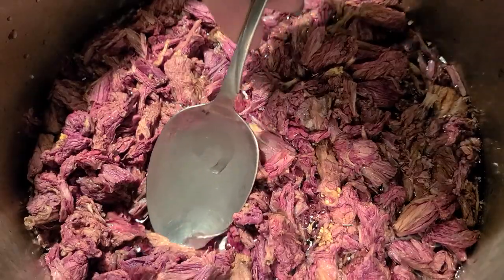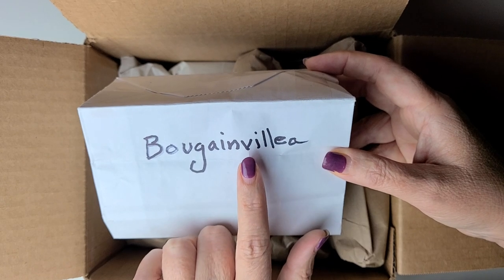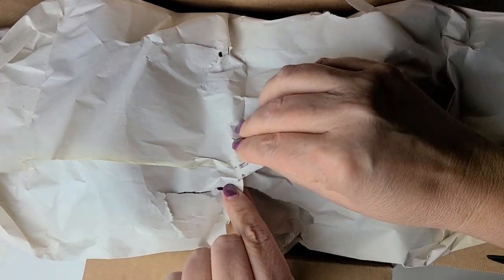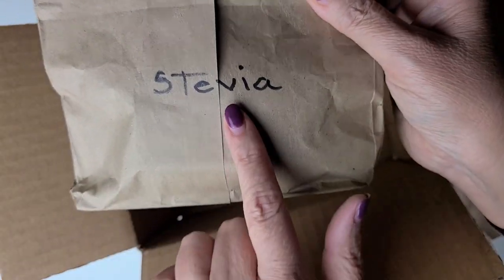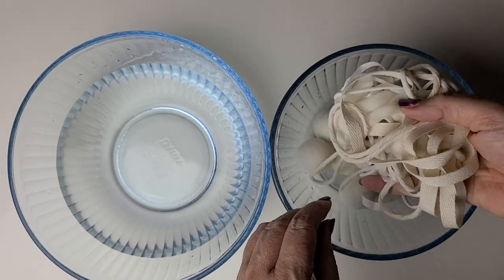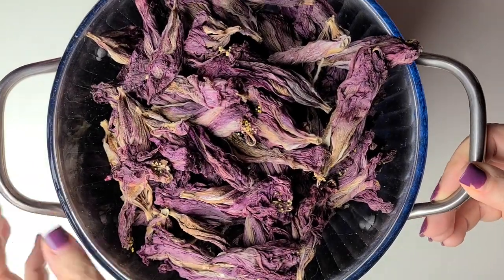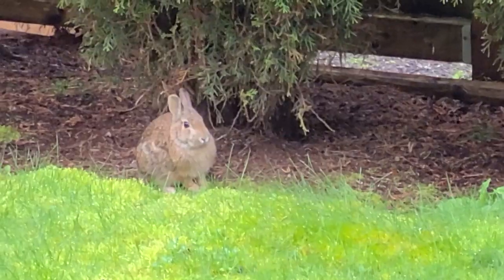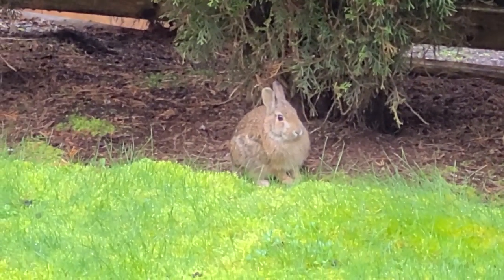HOW TO MAKE NATURAL DYE WITH FRESH HIBISCUS | ORGANIC COLOR | RED DUSTY PINK MAUVE | GARDEN FORAGE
Hibiscus is a natural way to create dusty pink and mauve dyes for your textile and craft projects.  Thanks to the kindness of Marilyn, a Color Quest subscriber, I received fresh hibiscus flowers from her Florida garden to test in my dye studio.  If you don't live in a tropical area where hibiscus grows naturally, no problem!  You can also use hibiscus tea or dried flowers for a quick and easy organic color alternative.  This tutorial will show you all of the organic goodies that Marilyn sent me and how to brew dyes from her garden fresh flowers as well as the resulting color swatch samples on ribbon (cotton, silk, wool) and felted wool pompoms.

CHAPTERS
0:00 Intro - Fresh hibiscus flower
1:30 Unboxing Marilyn's organic dye matter
8:55 How to make hibiscus dye
14:23 How to scour fibre with soda ash
18:30 How to use soy milk binder
23:38 How to dye fiber with hibiscus
26:01 Fiber color results
26:13 Wrap up
27:04 Sneak peek of next tutorial
27:58 Blooper

SUPPLY LIST
Hibiscus flowers
Soy milk, unsweetened
Soda ash
Pot with lid
Measuring cup
Measuring spoon
Strainer
Spoon
Bowl
Scissors
Ribbon - cotton, silk & wool shown
Wool felted pompoms

2021 ICE INSTALLATION NOTECARDS - Grab a slice of my ephemeral installation practice with a bundle of 10 cards featuring the natural colors of Aruba infused in ice.  The notecards are 3.5 x 5 inches and include envelopes.  Perfect as gifts or to keep to write love notes!